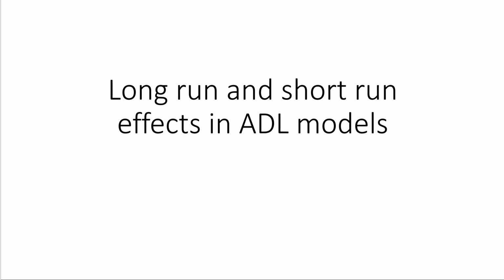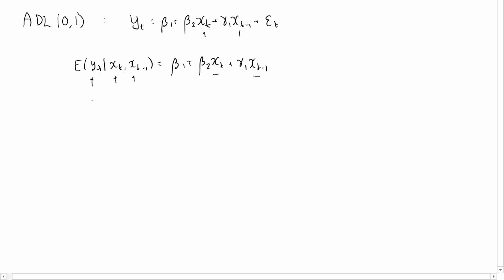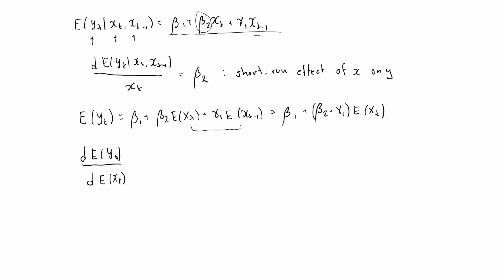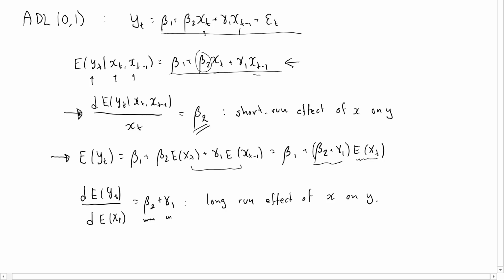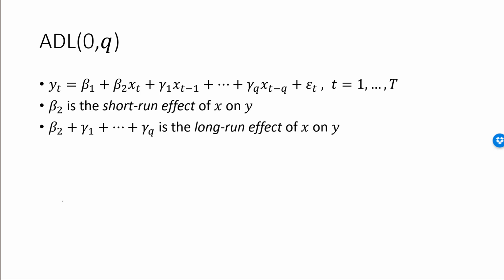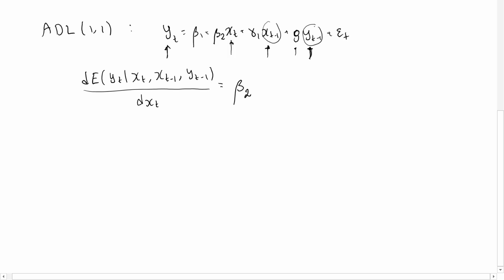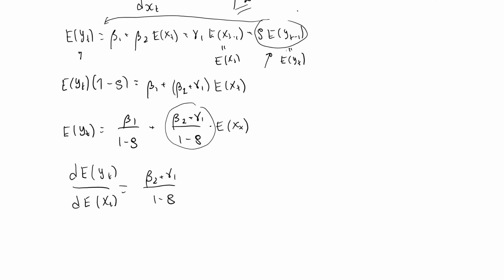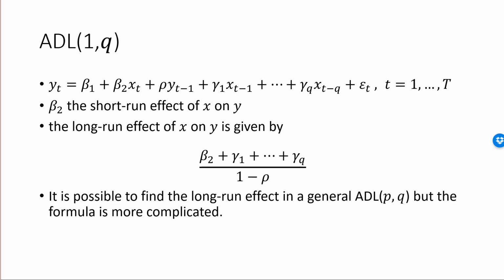Long run and short run effects in ADL models